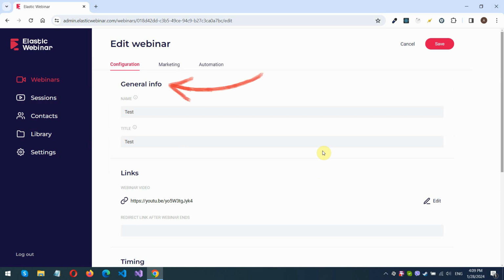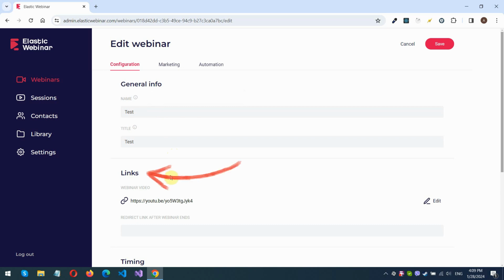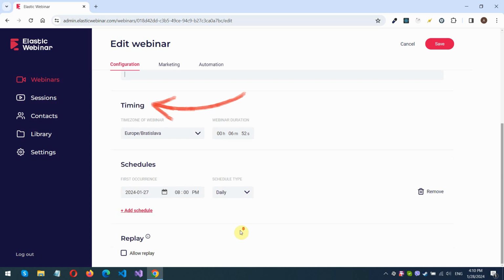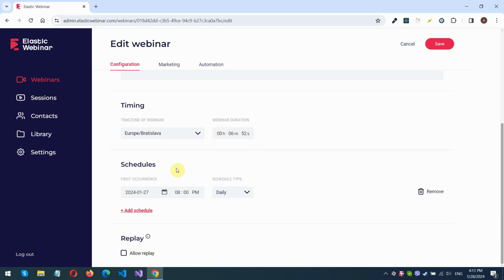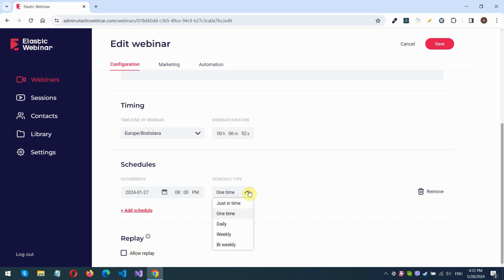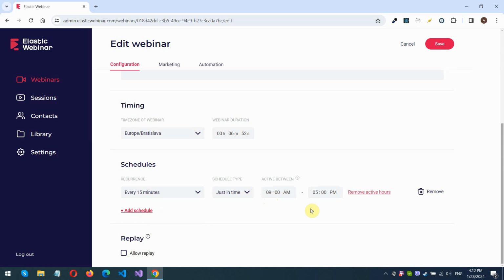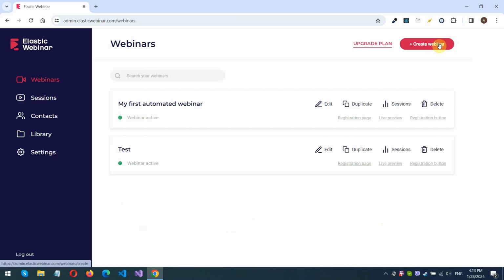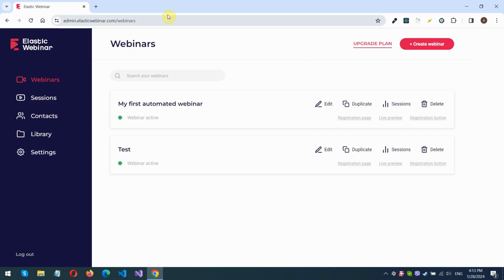Tutorial - 03. Advanced webinar settings - General information, Scheduling & Replay